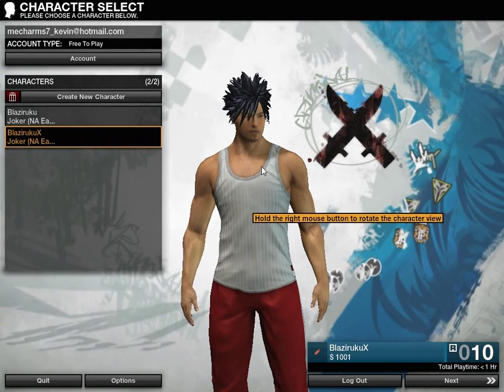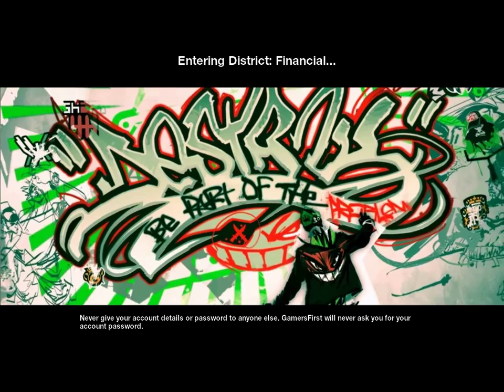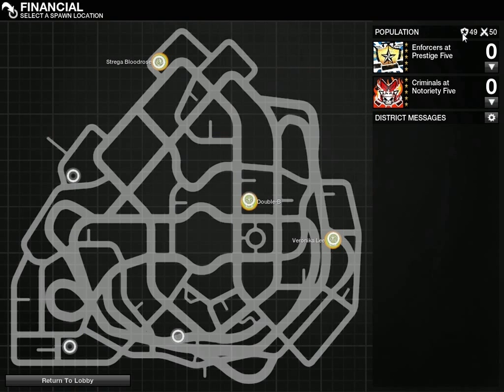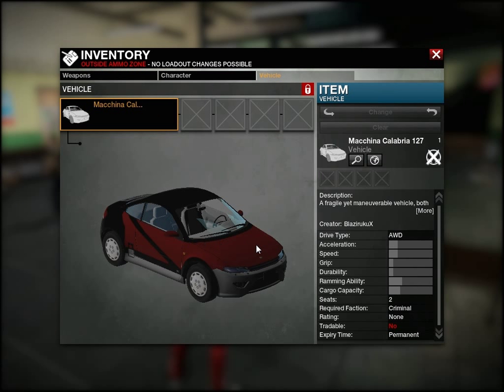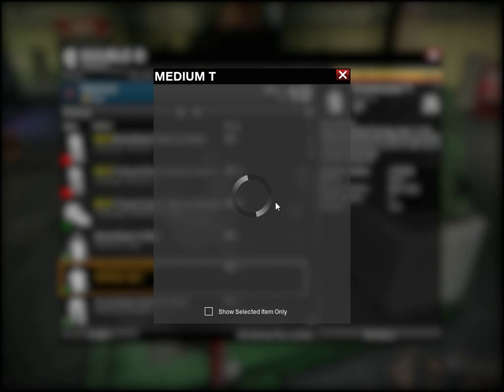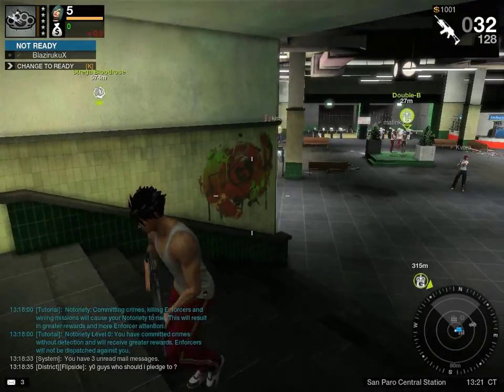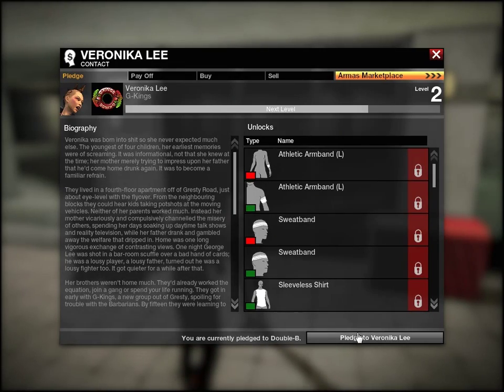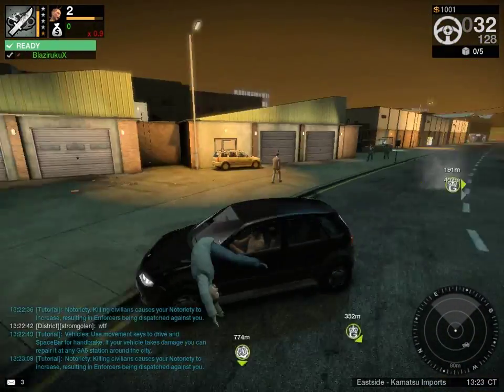Let's Play APB: Reloaded 1 1/10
Hey guys this is Kevin here with a let's play of APB:Reloaded by Gamersfirst! This game just went on Open Beta today (May 23rd) and is a free to play game (used to be pay to play, but was later badly received and was sold to Gamersfirst by Realtimeworlds).

I'll be covering more on APB in the coming days, and this is the first (with 10 parts!). I'll cover vehicle/character/symbol customization at a later time as I have yet to unlock many parts.

Commentary included!